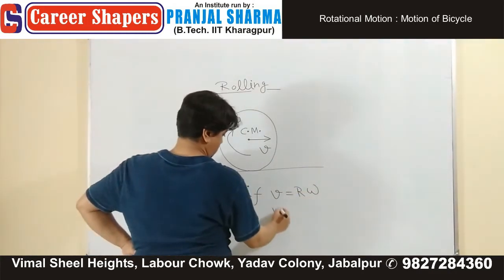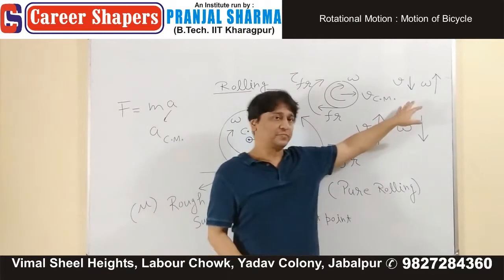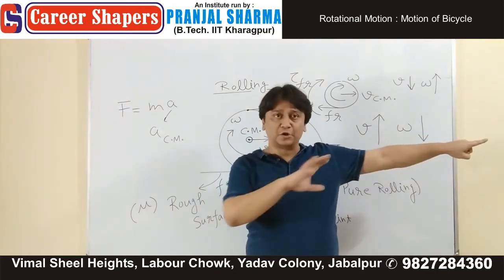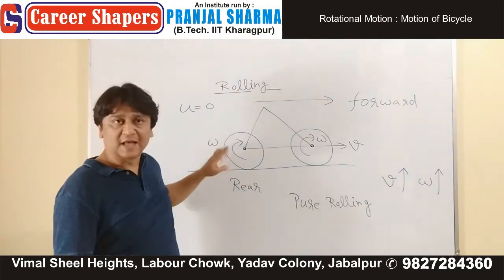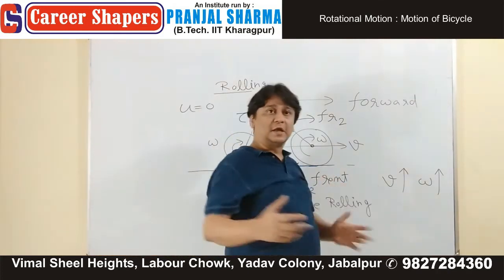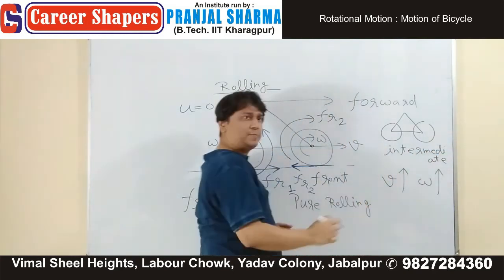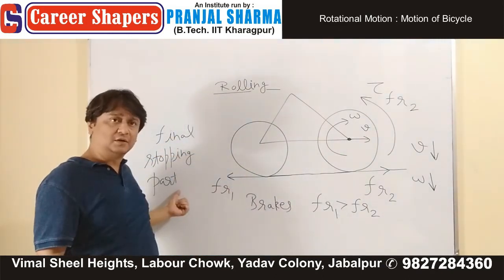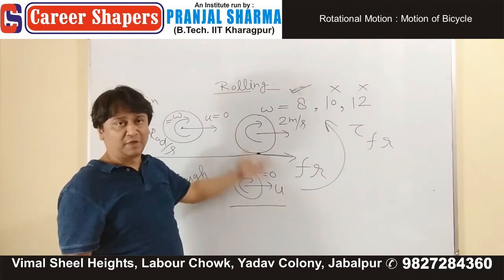22 Nov 2021 online lecture for 11th 1280 720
Rotational Motion : Motion of Bicycle